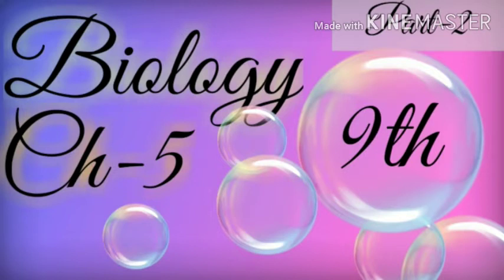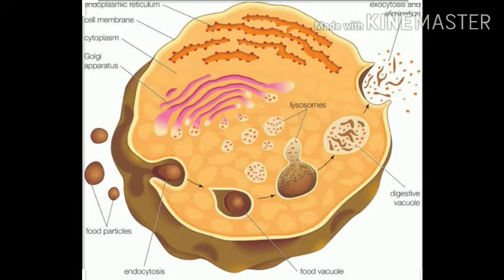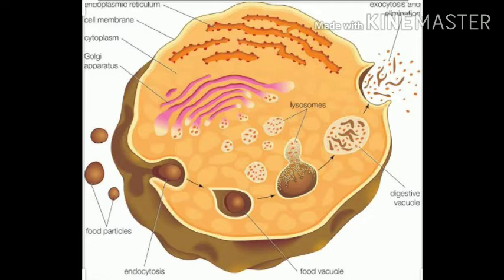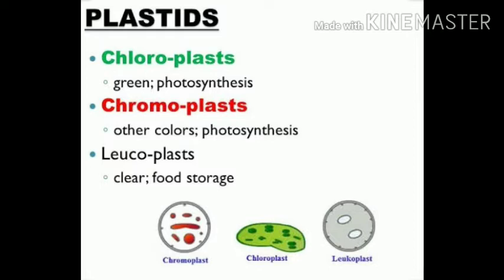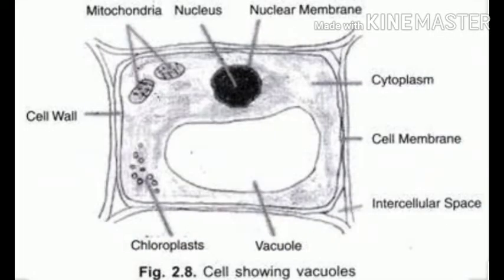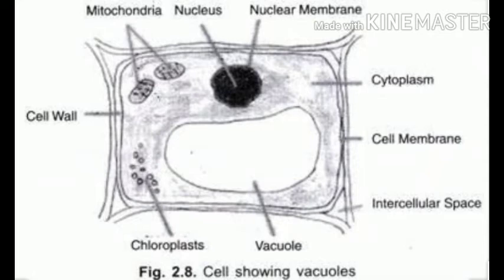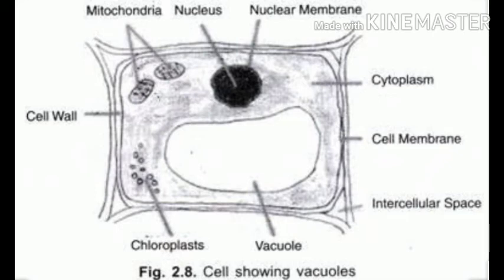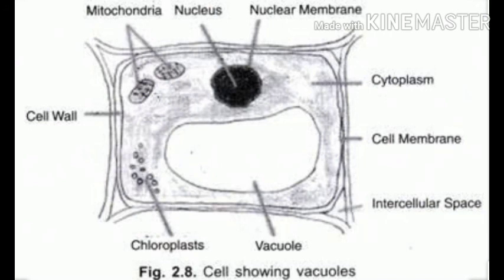Class-9, Biology, Ch-5(Part-2)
Hello students
Watch this video to achieve more knowledge on few parts of cells and their organelles.
Wishing you all a complete learning. 👍